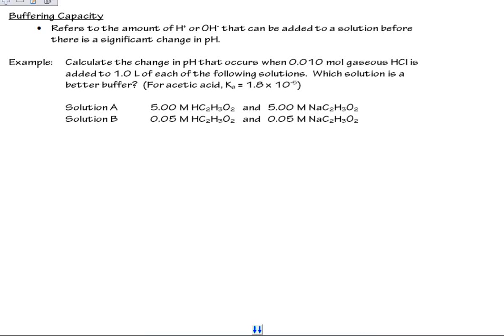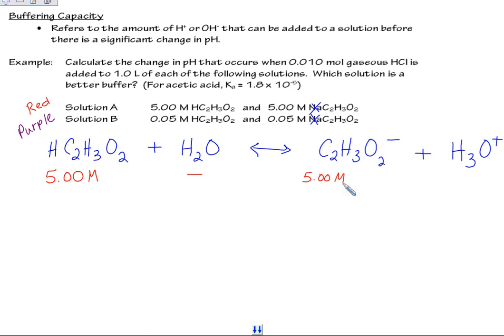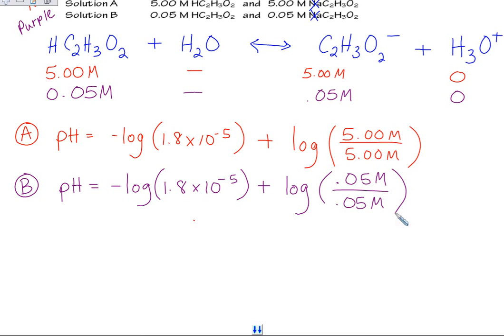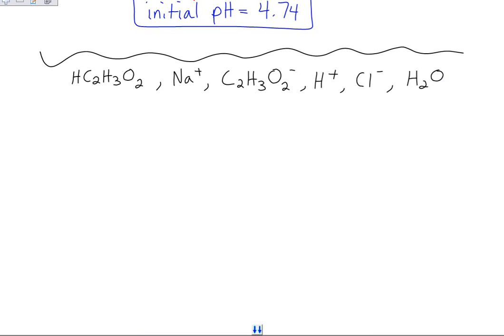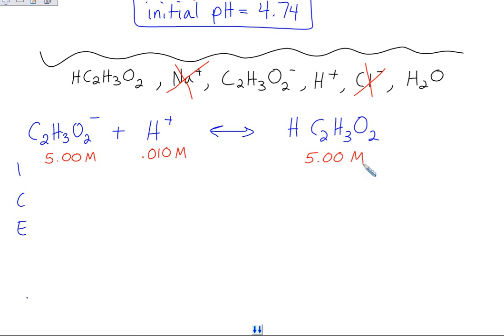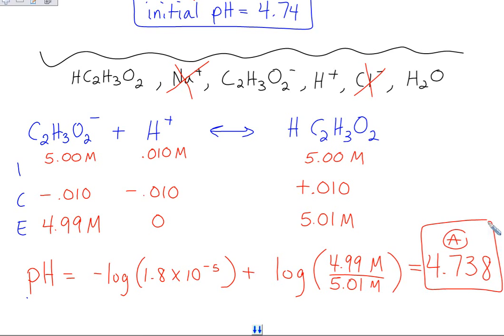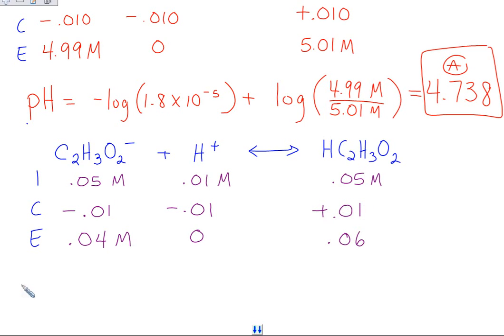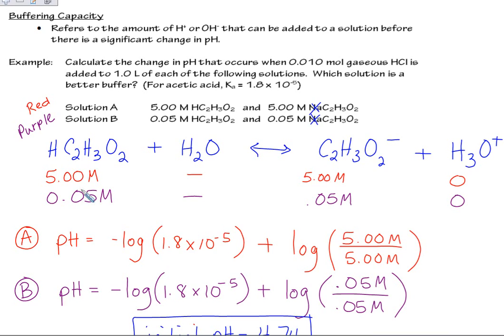3 Buffer Capacity